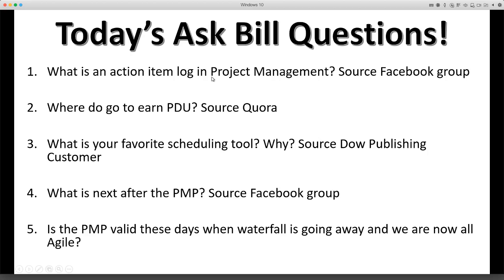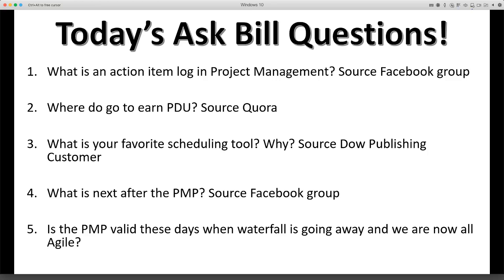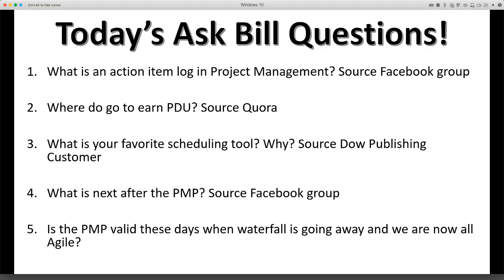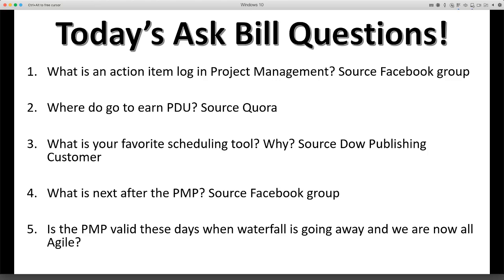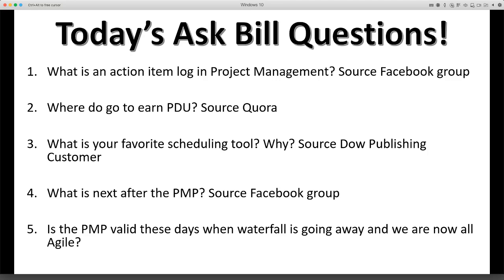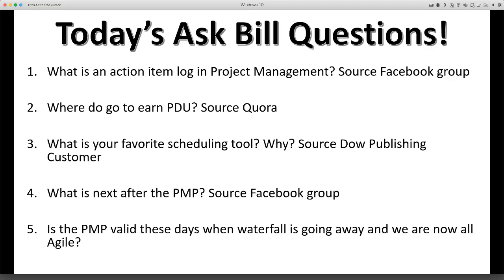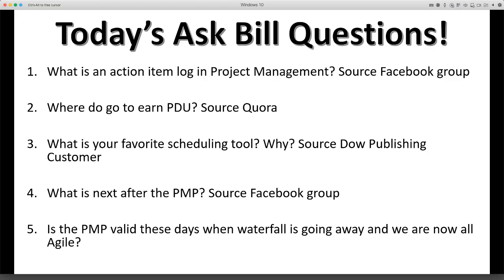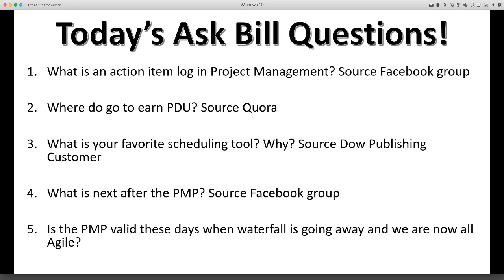Ask Bill Session - Week 7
Hey there, you stuck on a PMO or Project Management Question. Well, ask Bill. Bill Dow, PMP is a recognized PMO & Project Management expert with 29 years of hands-on experience who has been mentoring and helping PMO & Project Managers for many years.